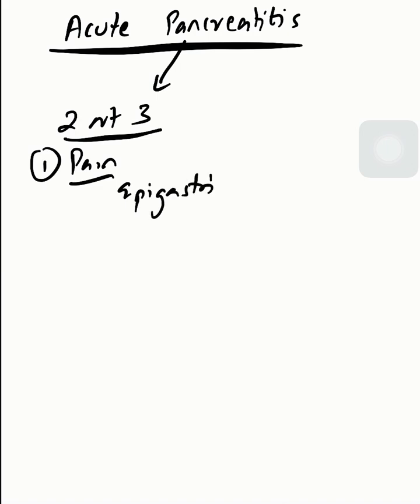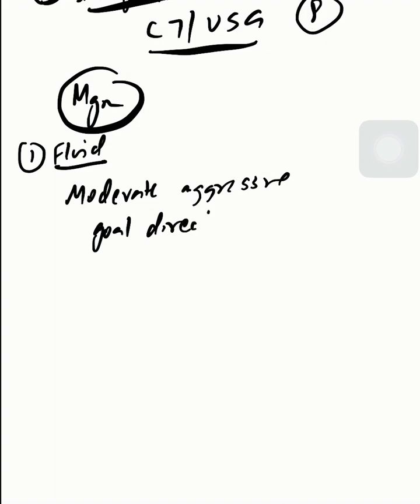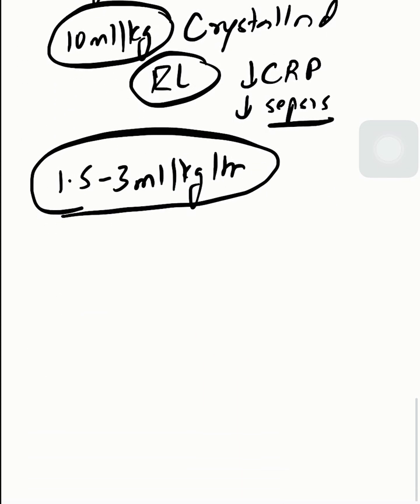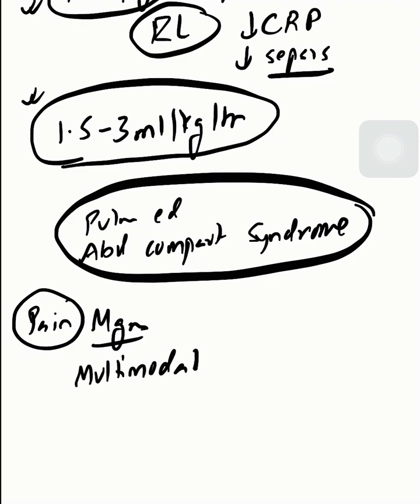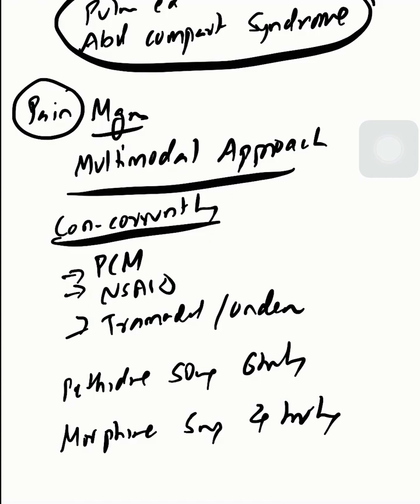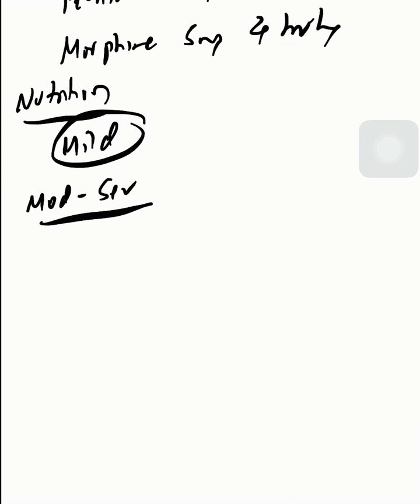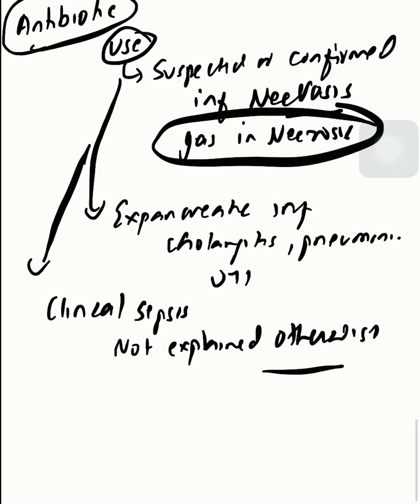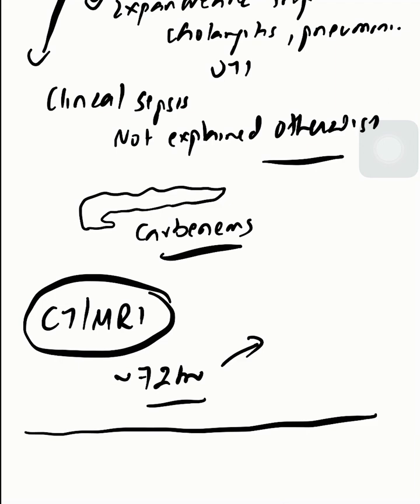Management of acute pancreatitis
Know in few minutes how is acute pancreatitis managed in emergency